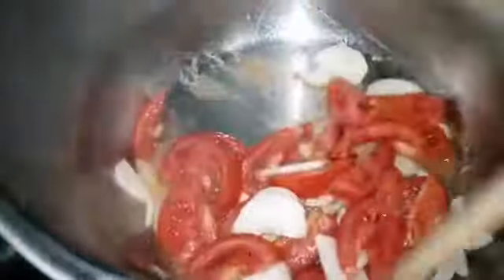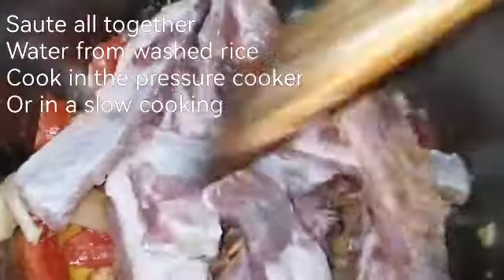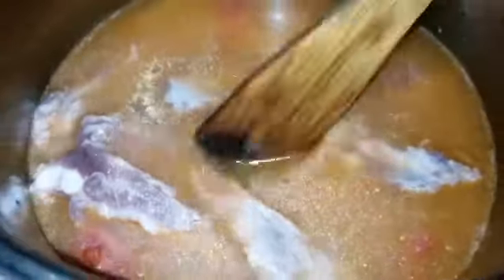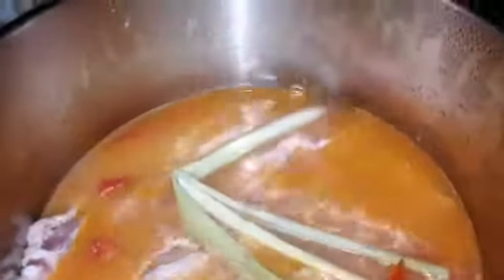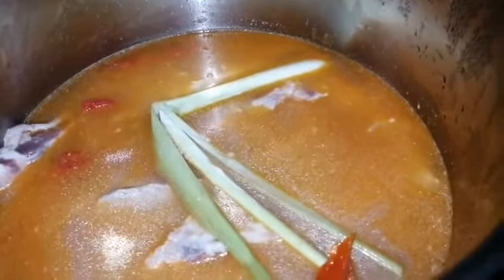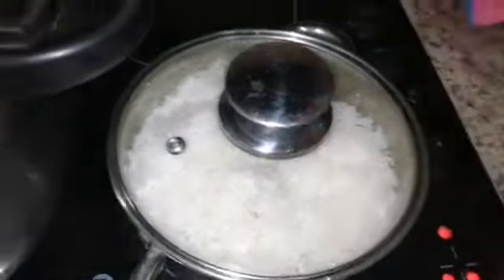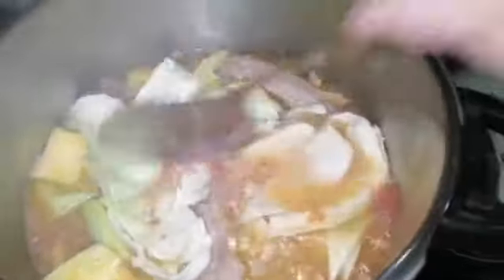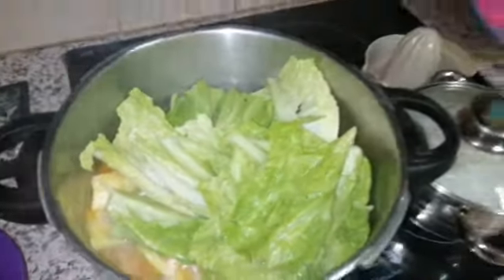SINIGANG NA SPARERIBS(LEMON VEGGIES SOUP)FILIPINO FOODS IS THE BEST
If you're new subscribe to the Filipina in Cyprus this is the right place for all of your heart warming stories about amazing and lovely places food's here in medettereanne island of cyprus so make sure to subscribe and never miss a single videos thanks very much